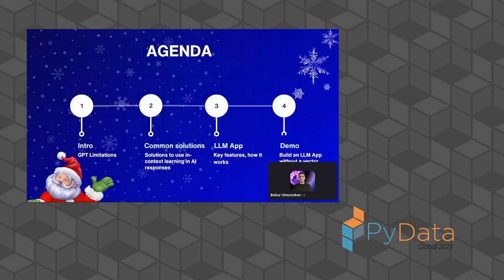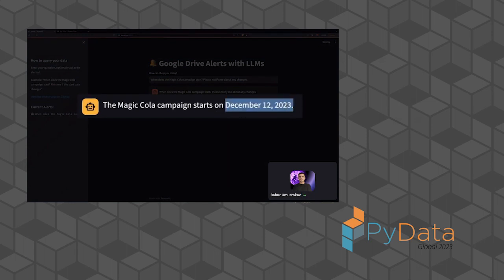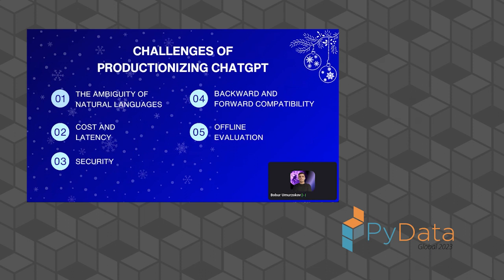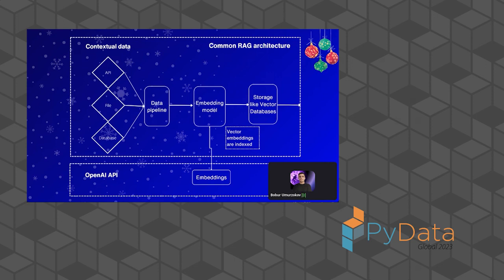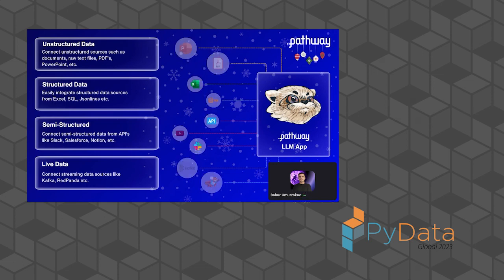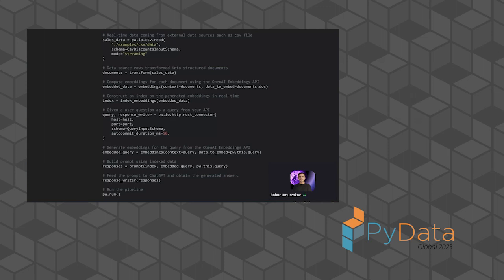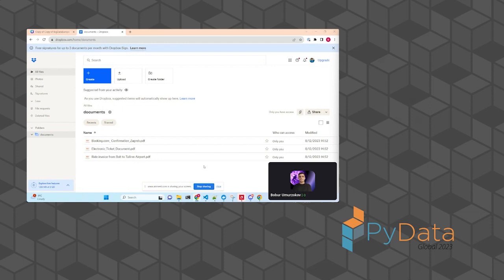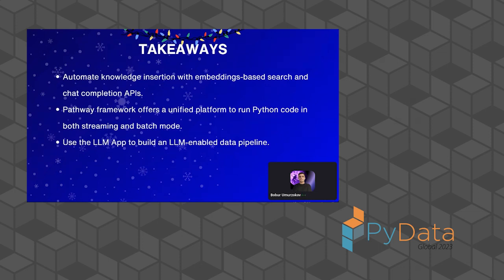Bobur Umurzokov - Build AI-powered data pipeline without vector databases | PyData Global 2023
This presentation explores the challenges, such as cost, latency, and security, faced when developing a new (Large Language Model) LLM App and presents solutions to these obstacles. You will learn how to build your own AI-enabled real-time data pipeline without complex and fragmented typical LLM stacks such as vector databases, frameworks, or caches. We will leverage an open-source LLM App library in Python to implement real-time in-memory data indexing directly reading data from any compatible storage, processing, analyzing, and sending it to output streams.

00:00 Welcome!
00:10 Help us add time stamps or captions to this video! See the description for details.